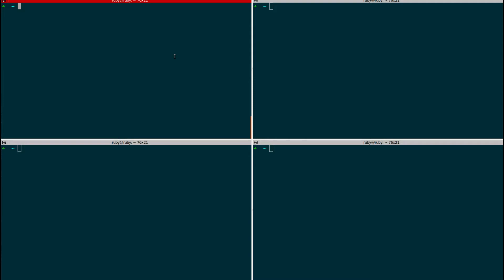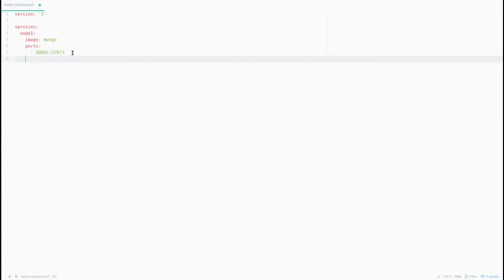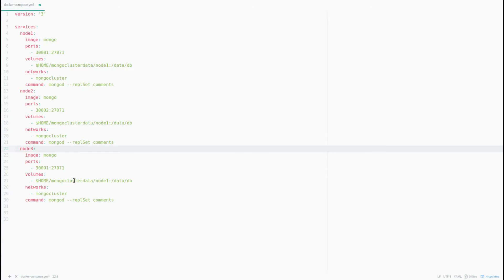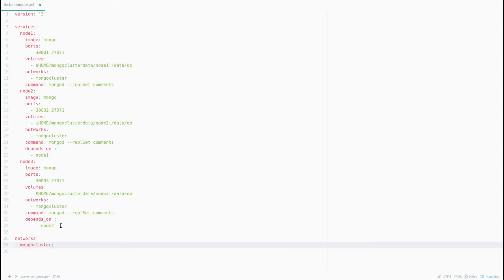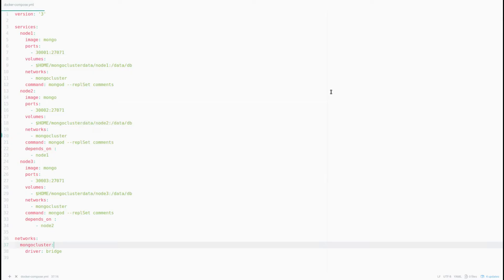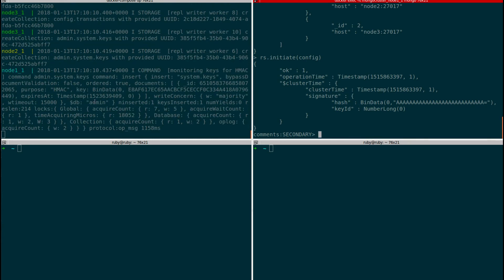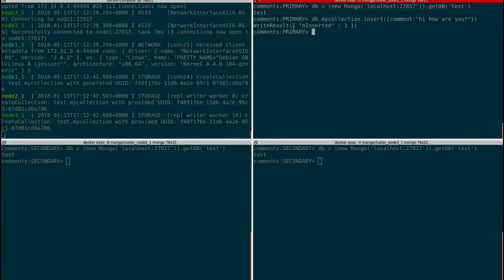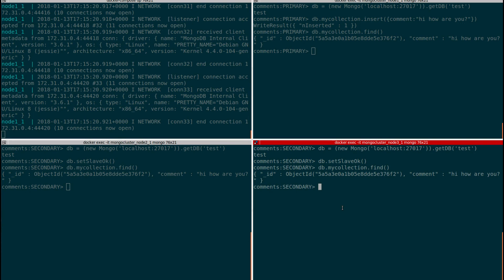How to build a simple MongoDB cluster for data replication using docker-compose from scratch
In this video, I have shown a demo how to write docker compose file to create simple mongodb cluster for data replication.

Commands used to create replication configuration:

Steps to configure replica set in three nodes:
step 1:
From node one:
db = (new Mongo('localhost:27017')).getDB('test')

step 2:
Config for connecting three nodes together (execute this from one of the node)
config = {
  "_id": "comments",
  "members": [
      "_id": 0,
      "host": "node1:27017"
      "_id": 1,
      "host": "node2:27017"
      "_id": 2,
      "host": "node3:27017"
step 3:
after writing the config file, we need to initiate to start replicating data of "comments" replica set

rs.initiate(config)